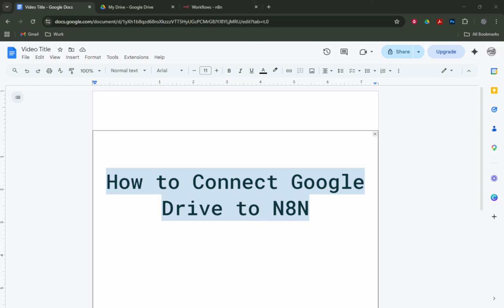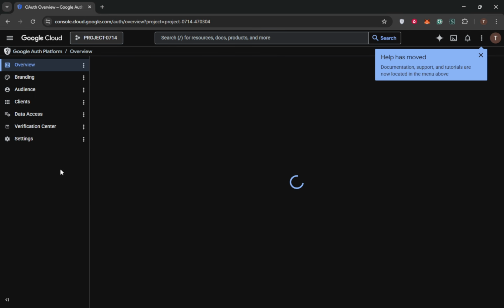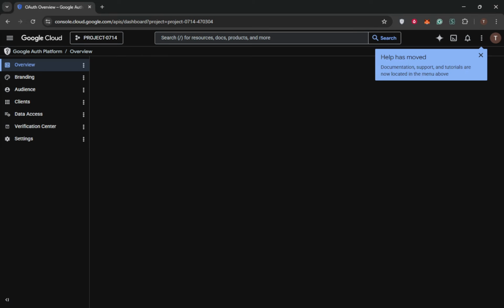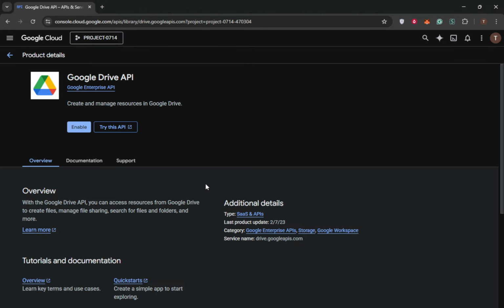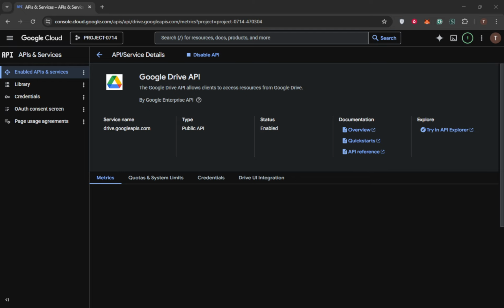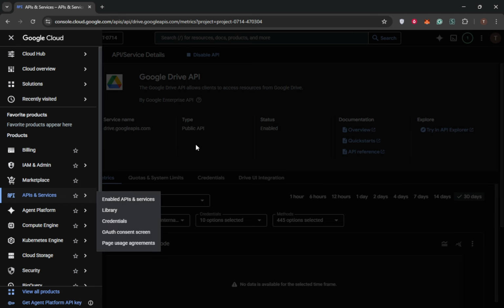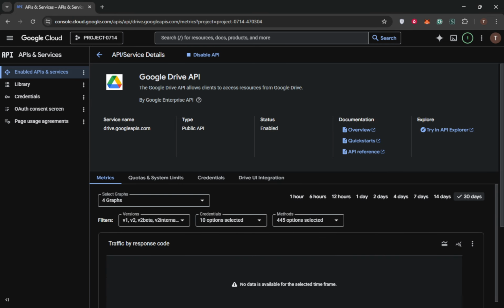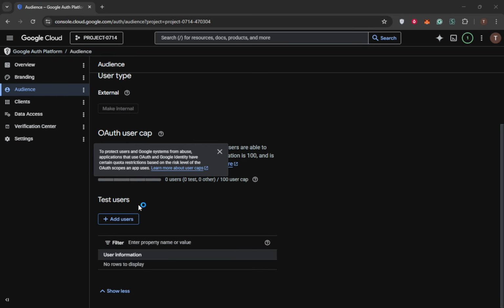How to Connect Google Drive to N8N [2026 Full Guide]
How to Connect Google Drive to N8N

In this video, we show you exactly how to connect Google Drive to N8N to build powerful automated workflows. Establishing this connection allows your self-hosted or cloud-based automation server to interact directly with your cloud storage, making it seamless to manage, upload, and retrieve documents automatically.

Integrating these two platforms unlocks massive efficiency by bridging the gap between your cloud assets and external operational tools. By focusing on correct permission authorization and proper credential handling, you ensure that files sync securely and reliably without manual intervention, which ultimately optimizes your overall data infrastructure and team productivity.

Technical Specs:
Software: N8N & Google Drive; Feature: Integrations & API